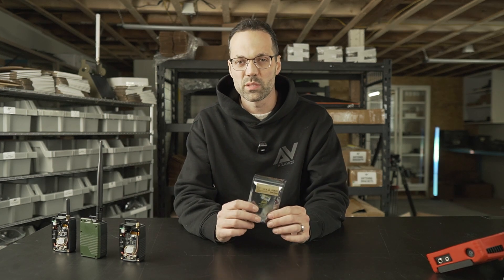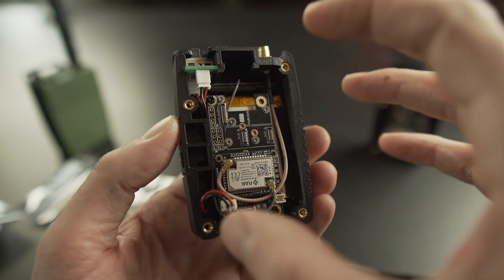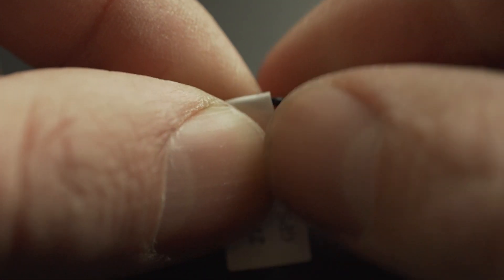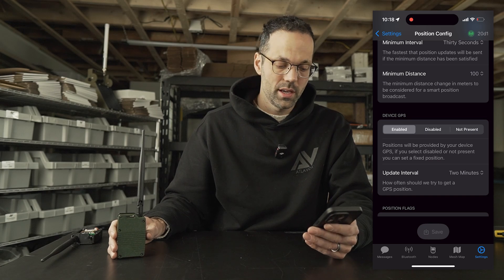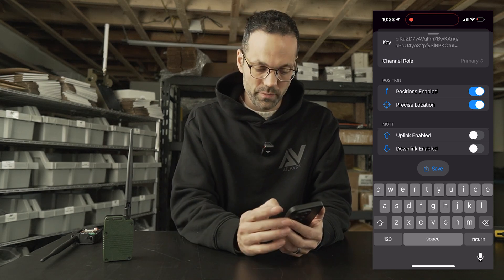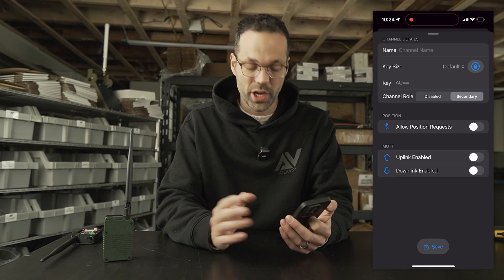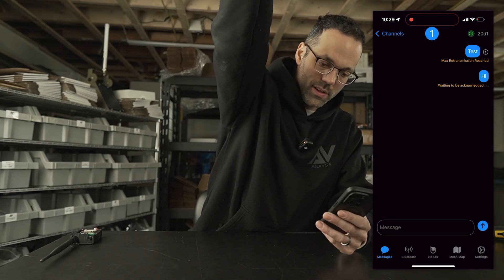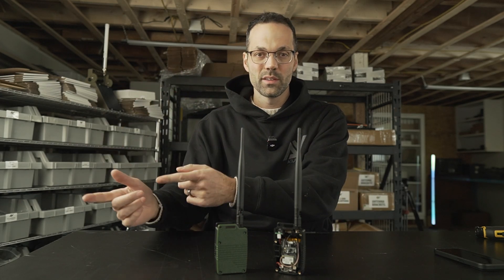Installing and configuring a RAK WisBlock GPS for Meshtastic | RAK12500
Learn how to upgrade your RAK WisBlock Meshtastic radio by adding a plug-and-play RAK12500 GPS unit. I cover the parts and tools you'll need, installation, and configuration.

If you're interested in the Atlavox M1 radio featured in this video, you can grab them on my GPS is available as an add-on, and I'll take care of all the installation and configuration for you, so you don't have to worry about anything I go over in this video.

If you already own a WisBlock, I sell stand-alone RAK12500 GPS kits as well

(Note: If you're going to have your radio connected to your phone at all times, you can go into settings and share your phone's GPS with the Meshtastic radio, without needing to install a dedicated GPS on the device.)

00:00 Intro
00:20 Parts/Tools
02:26 M1s Preconfigured
02:52 RAK12500 Installation
04:44 GPS Position Settings
06:51 Private Primary Channel Settings
08:51 Public Secondary Channel Settings
09:25 Override Frequency Slot
11:23 Testing
13:20 Links